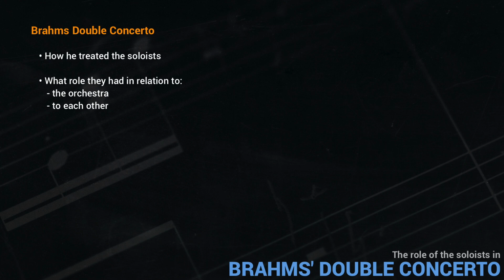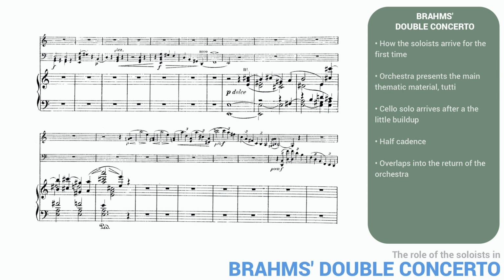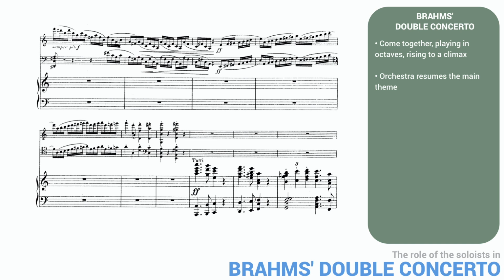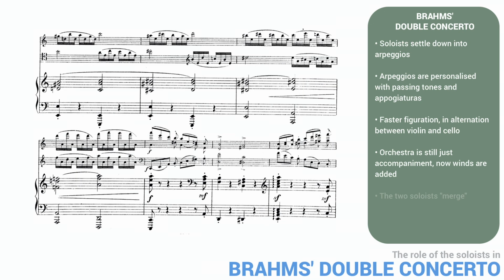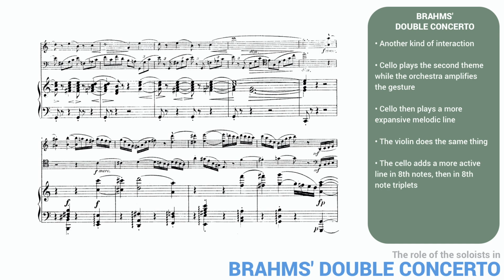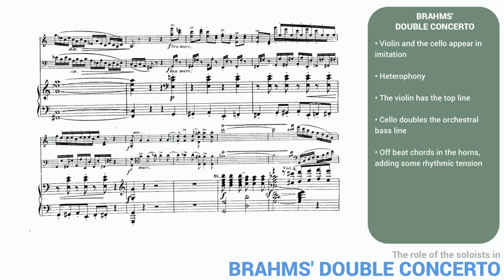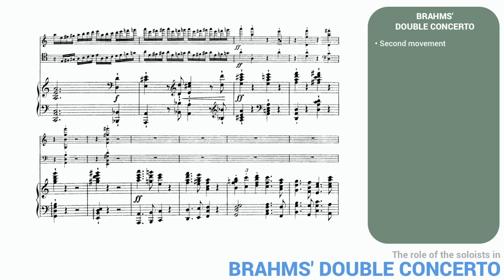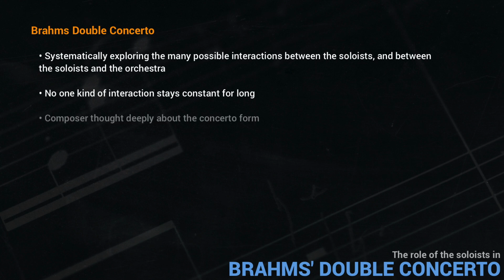Analysis for Composers #13 - Relationships between Soloist and Orchestra (part 2)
About the relationships between soloists in Brahms Double Concerto.

The audio in this video is public domain music from musopen.com.

If you find this useful, please consider supporting this series,